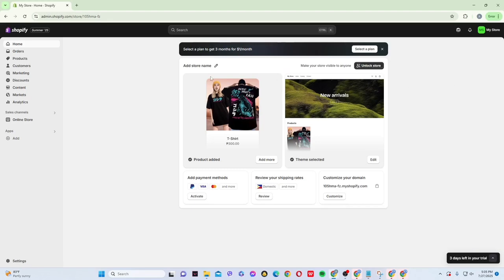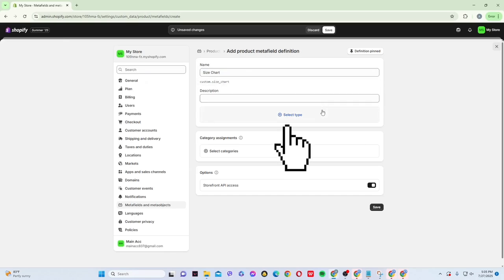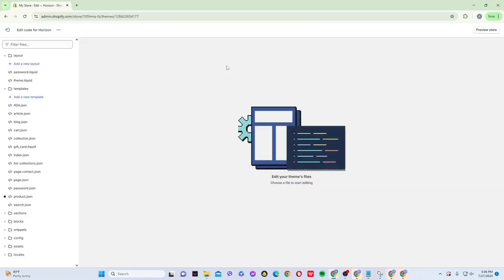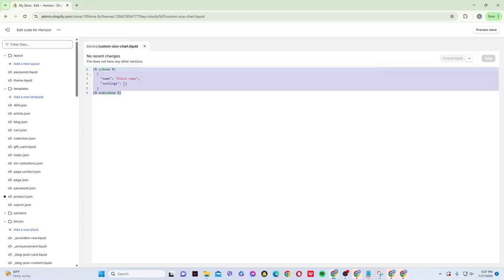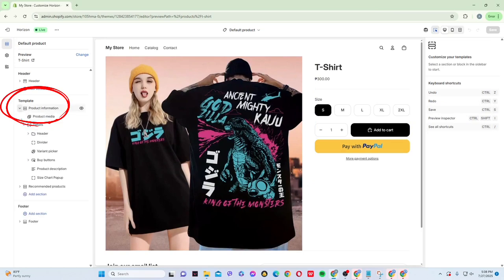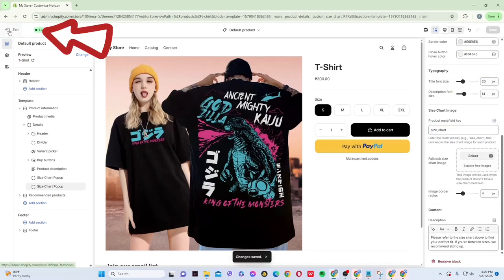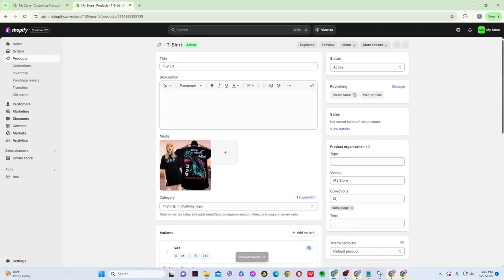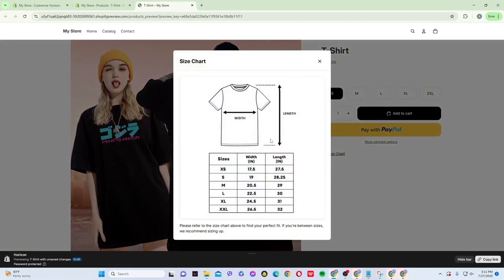How to Add Size Chart in Shopify Horizon Theme 2025 (SHOPIFY TUTORIAL)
Want to help customers choose the right fit? In this tutorial, you’ll learn how to add a size chart in the Shopify Horizon theme so shoppers can easily find their correct size before purchasing.

🔍 In this video, you’ll learn:

    How to create a size chart page in Shopify

    How to link the size chart to your product pages in the Horizon theme

    How to add a size chart popup or button for quick access

    Tips for customizing your size chart layout and style

    How to test your size chart on desktop and mobile

📌 Works with Shopify Basic, Shopify, and Advanced plans
📅 Updated for Shopify Horizon Theme 2025